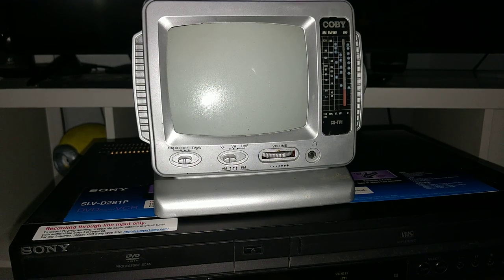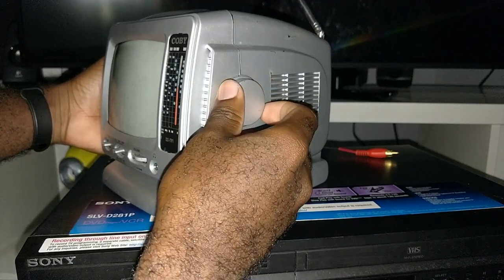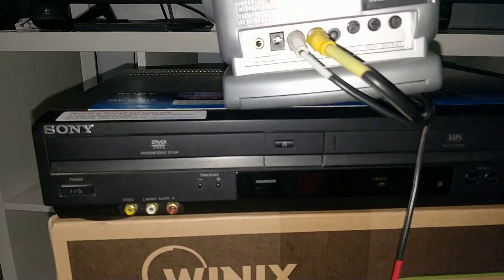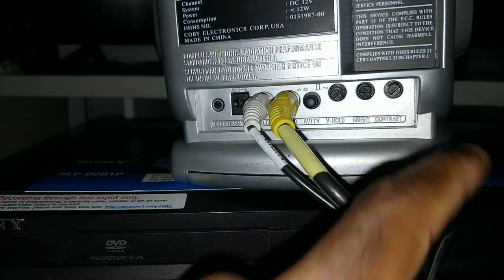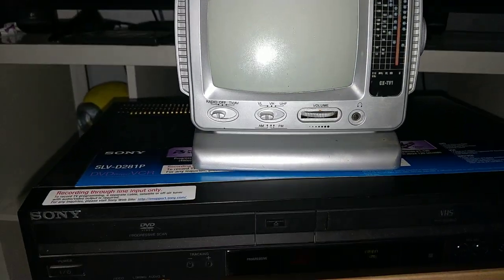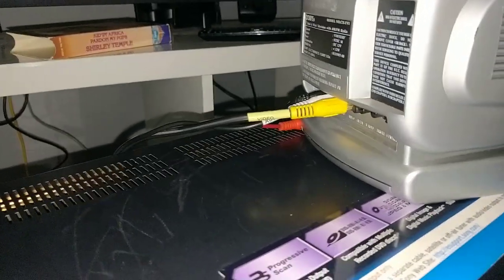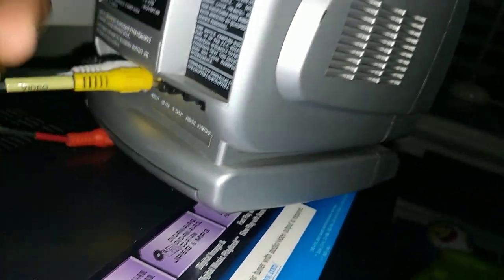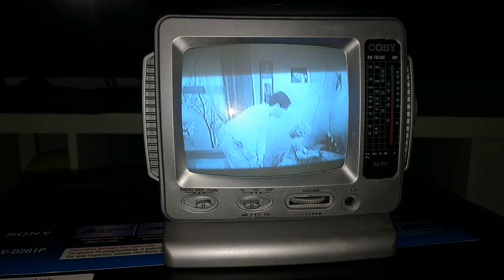Coby CX-TV1 5" Analog CRT Television With AM FM Radio